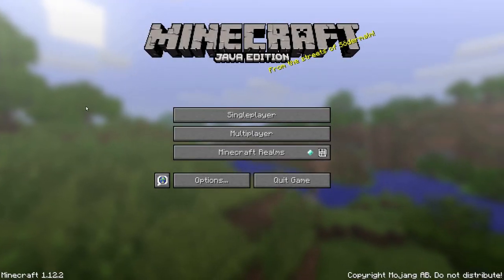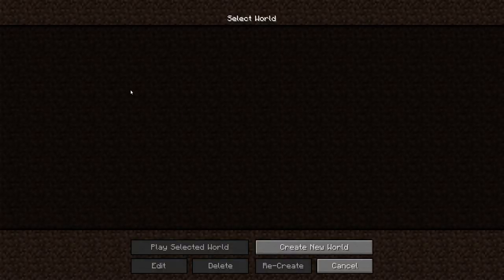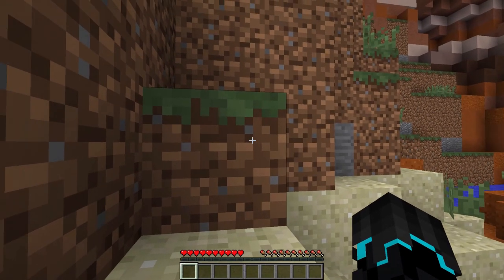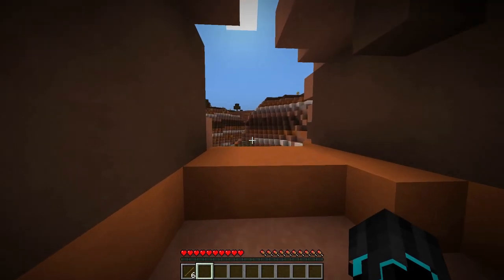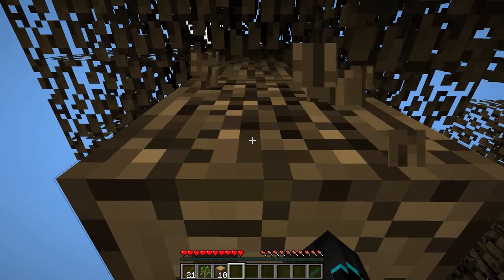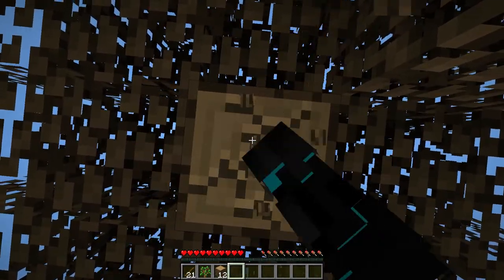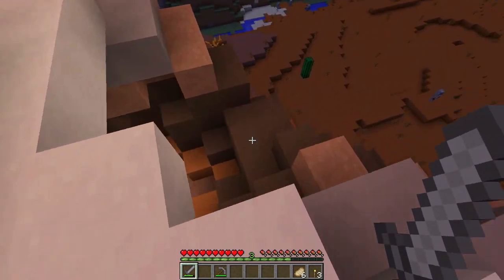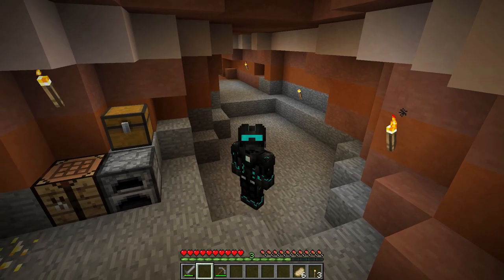Minecraft Survival Let's Play | Episode 01 | Mesa biome!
Welcome to my Minecraft Survival Let's Play series! In this series I play Minecraft vanila, the newest Minecraft release available. This is the first episode, where we survive the first day, and a bit of the night, all in all having a pretty good start!